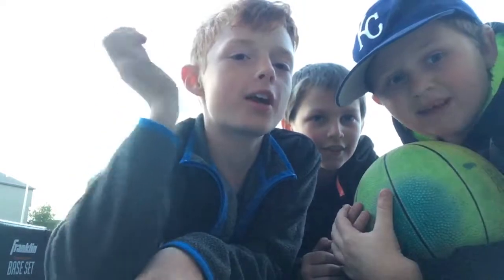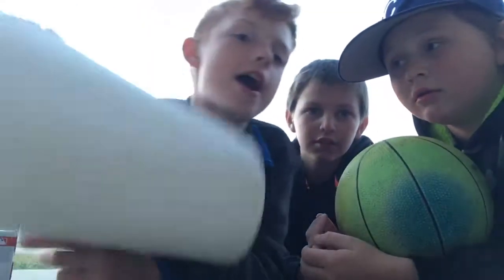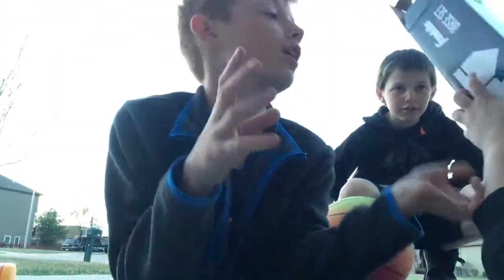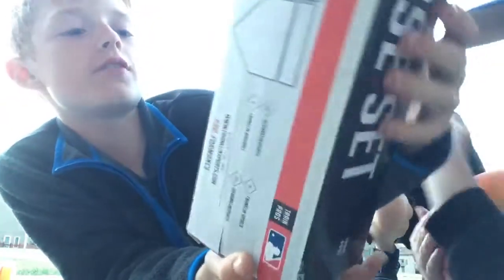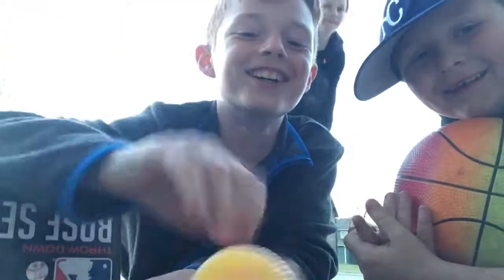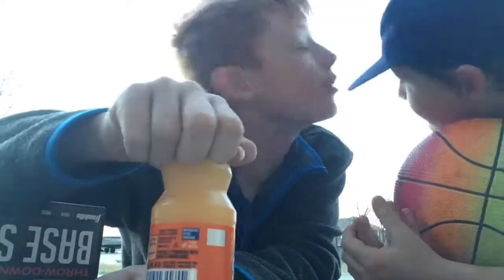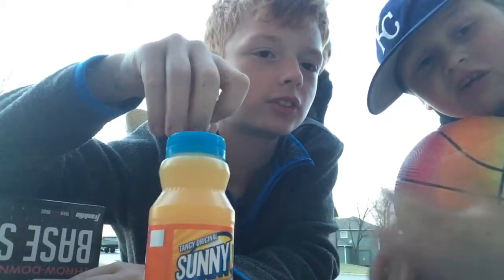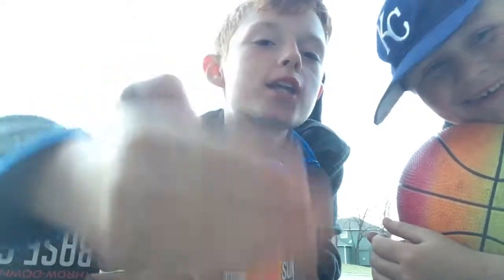Unboxing baseball ⚾️ bases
So guys in this video I will be unboxing some base ball bases .  Hope you guys enjoy .